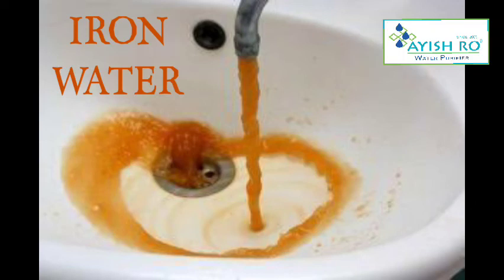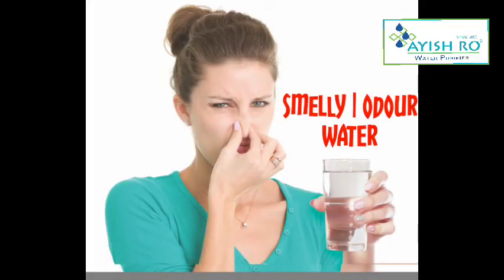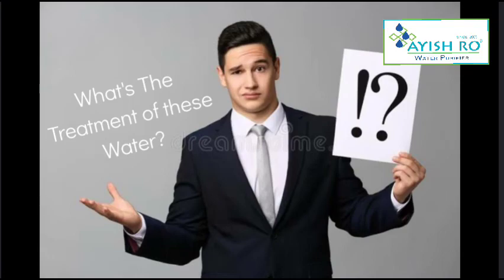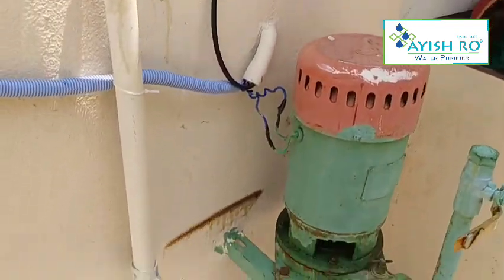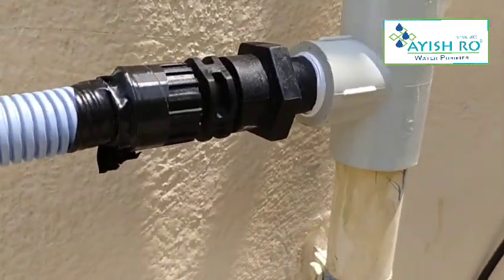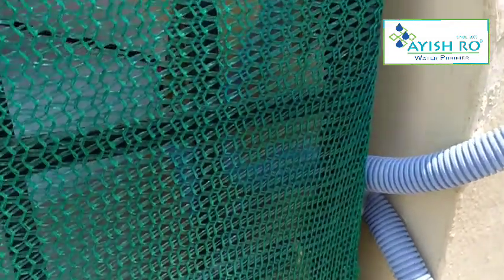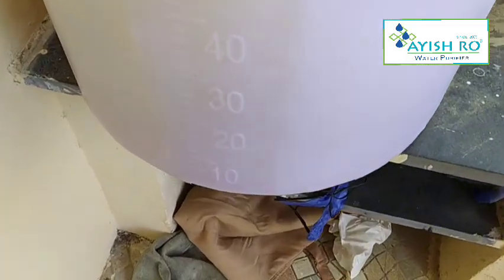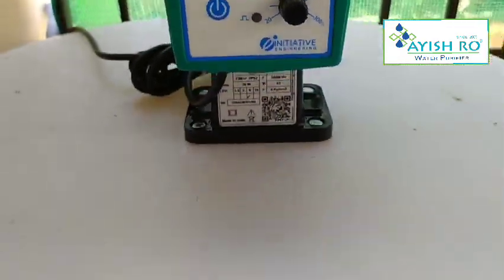How to clear Cloudy unpleasant smell in water| How to treat Foam water| How to clear Greenish water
Four stages of purification system for Smelly Foamy Cloudy water